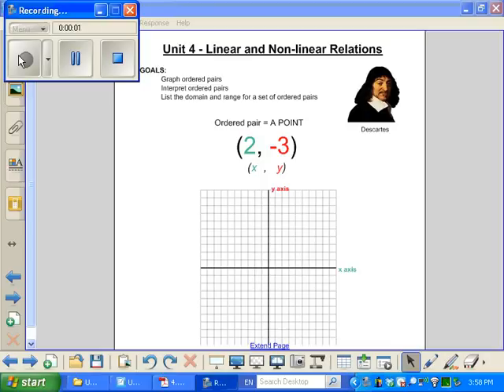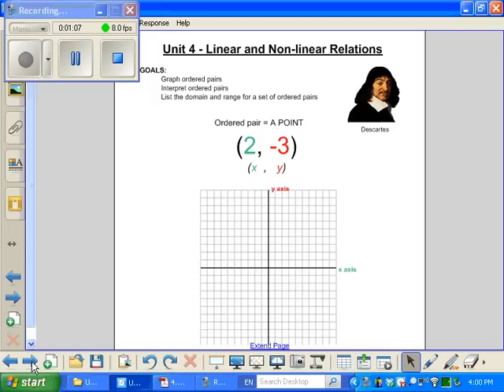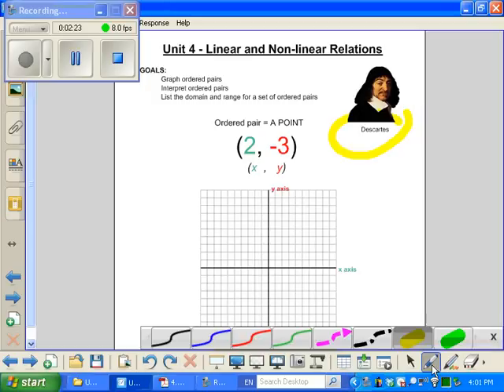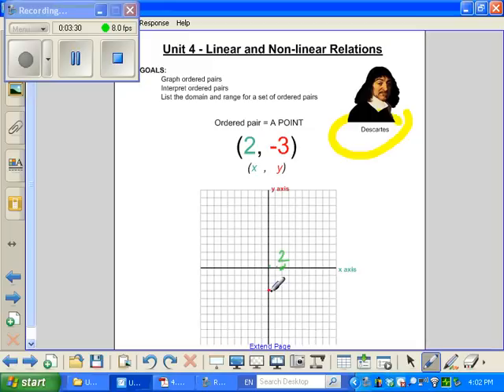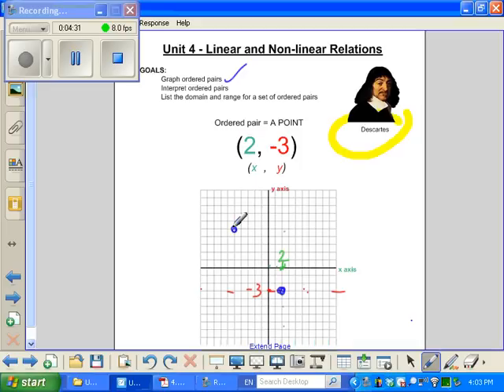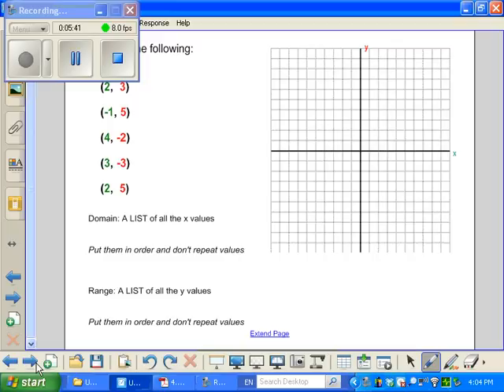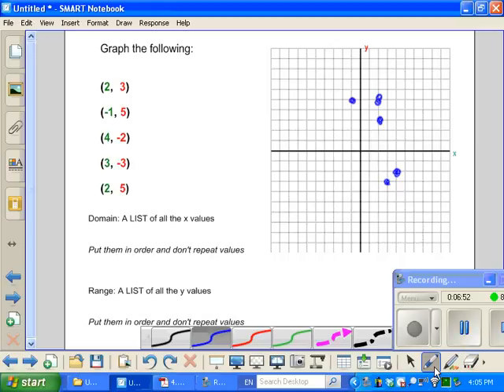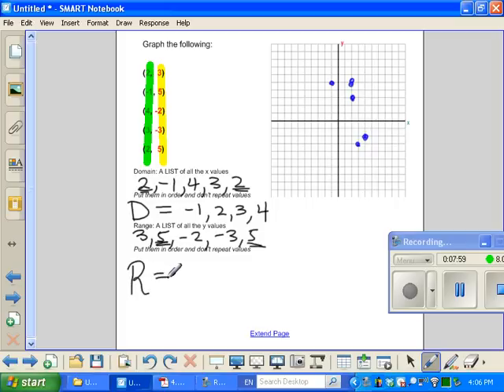What are ordered pairs?